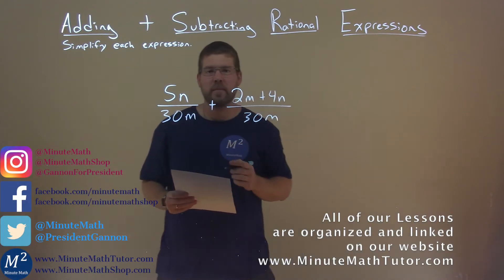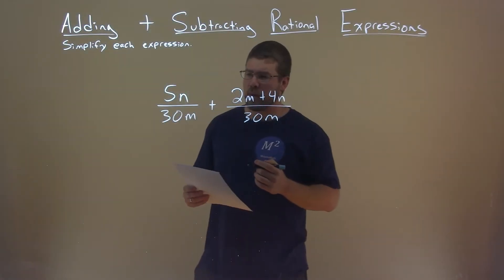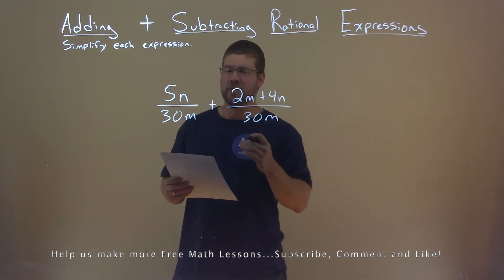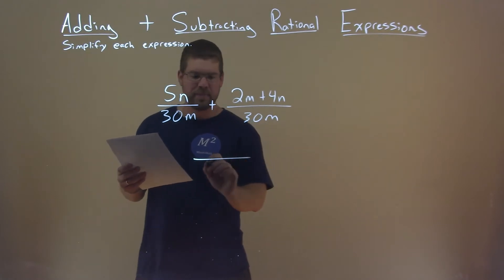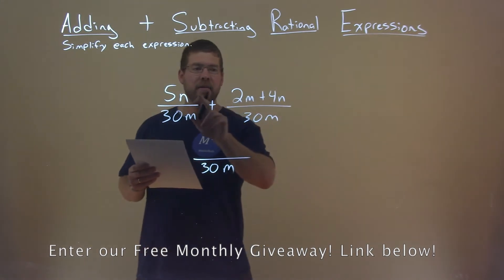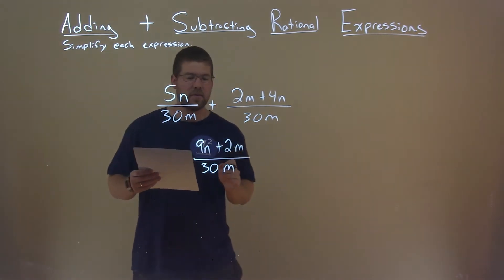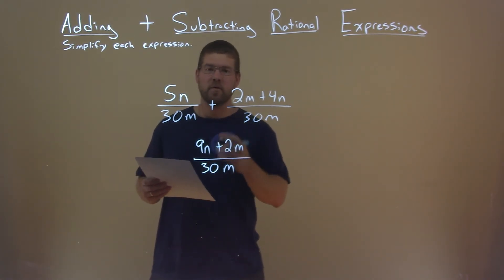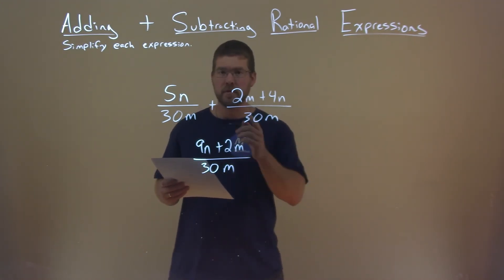Simplify 5n/30m+(2m+4n)/30m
Simplify 5n/30m+(2m+4n)/30m. We learn how to simplify 5n/30m+(2m+4n)/30m in this free online math video lesson on Adding and Subtracting Rational Expressions. This video explains how to add a rational expression and how to subtract a rational expression and simplify each expression. We have to find a common denominator before we add or subtract the rational expression 5n/30m+(2m+4n)/30m.